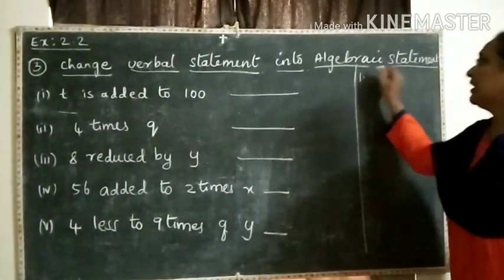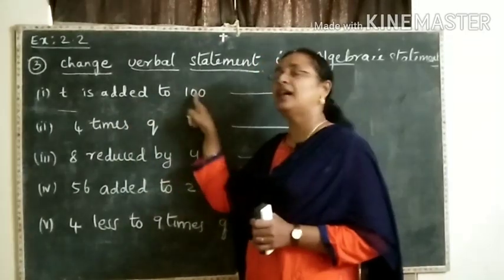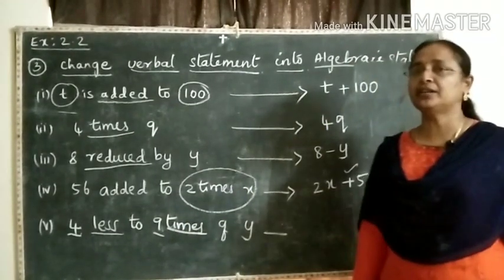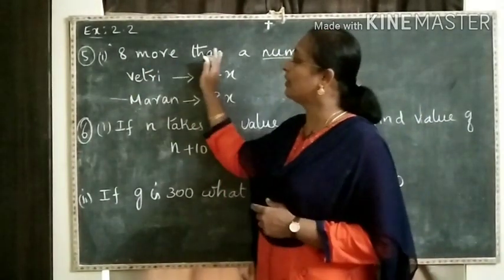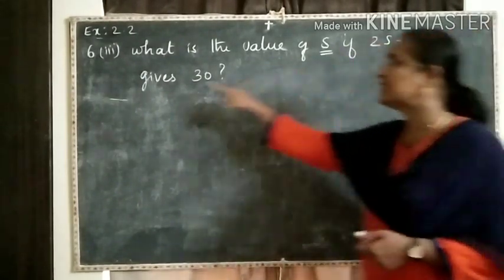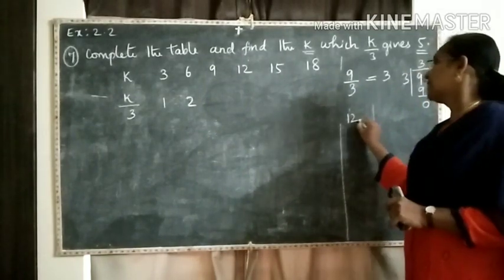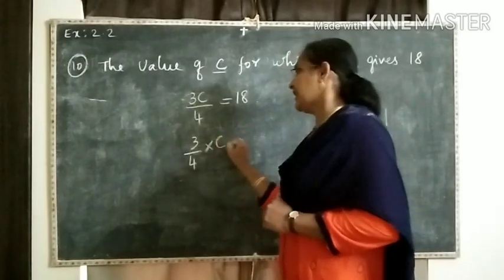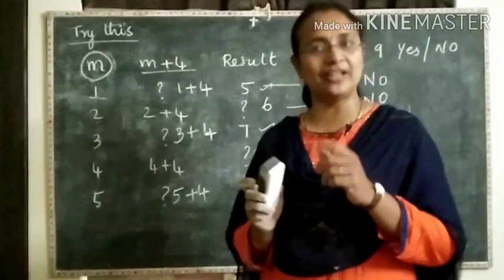TN samacheer 6th Maths Ex 2.2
Mount Saint Joseph Mat Higher secondary